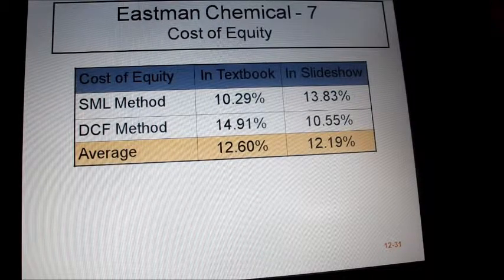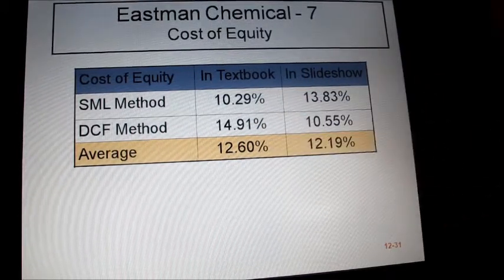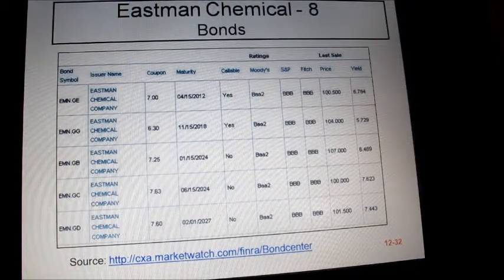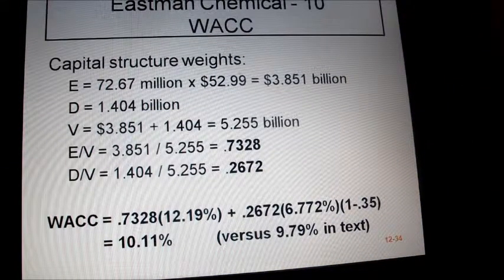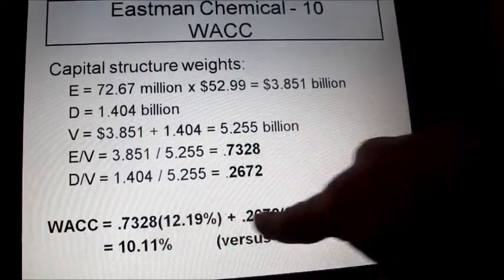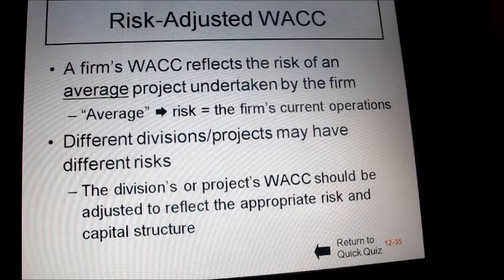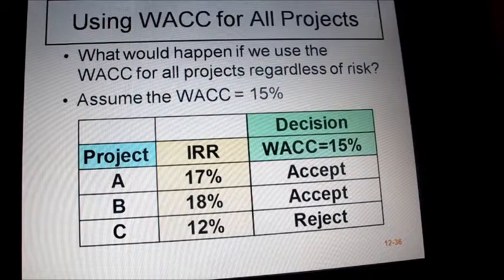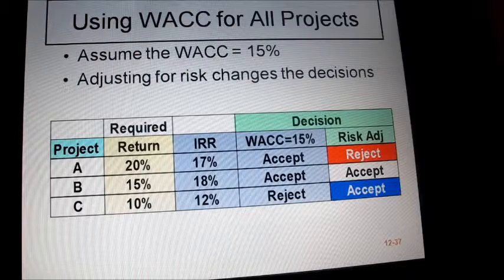ch 12 part 4